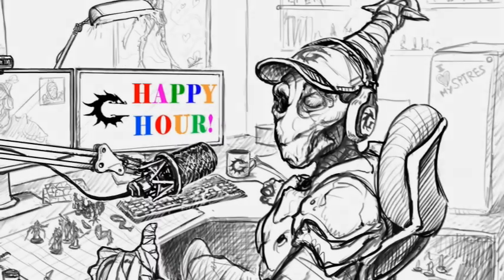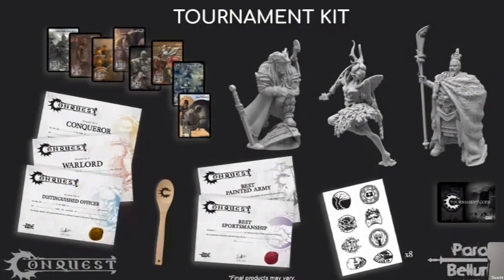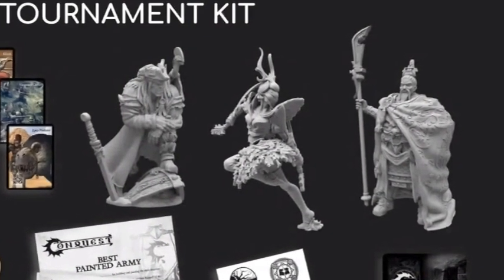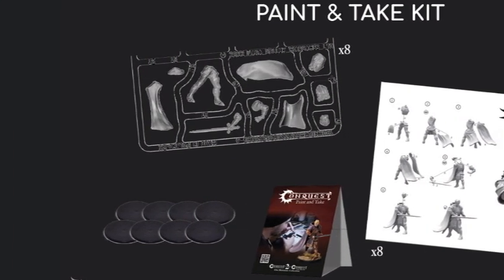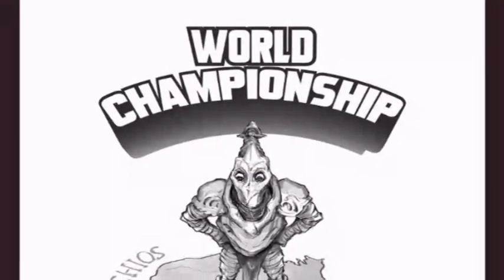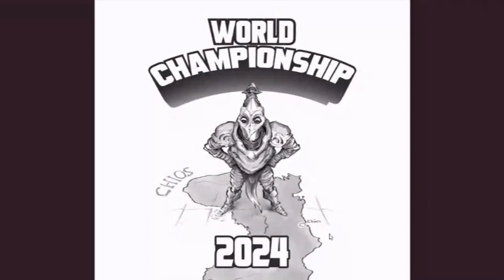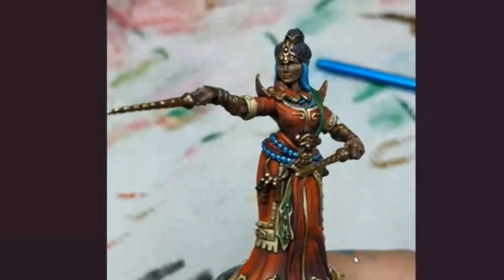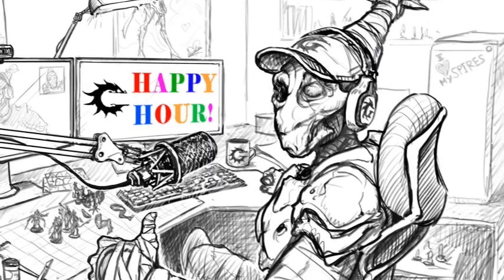Organized Play in Conquest is Insane!!! (November 2023 Happy Hour Review)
Want to become the Champion of Conquest? Here is your chance...